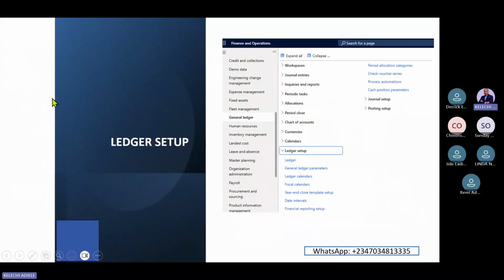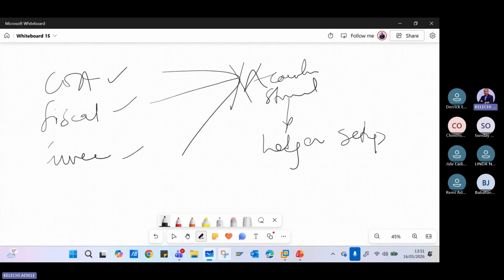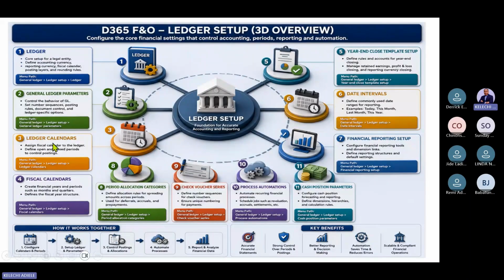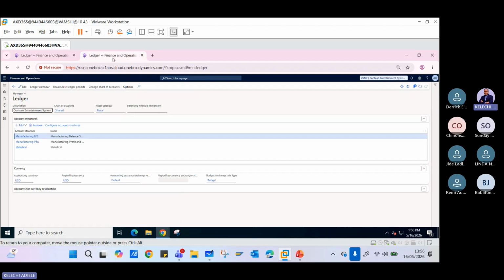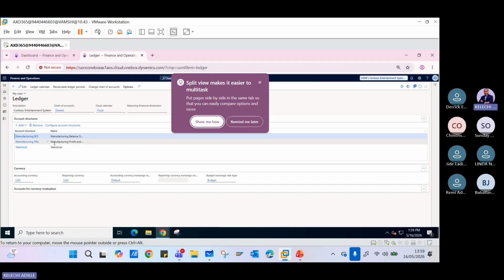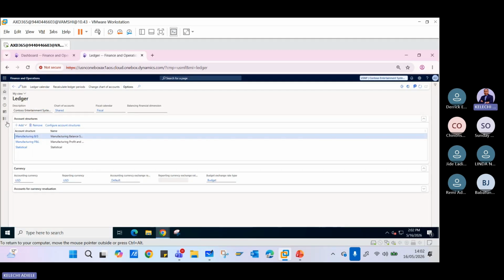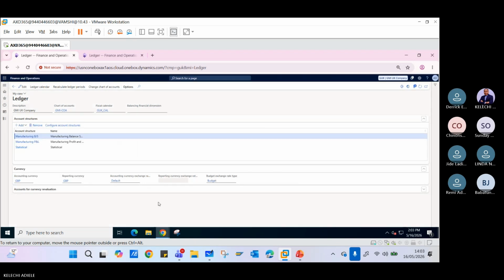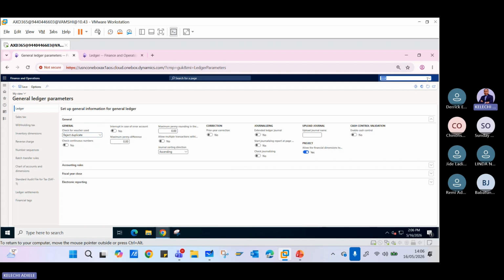Ledger setup Configuration in Microsoft Dynamics D365 F&O